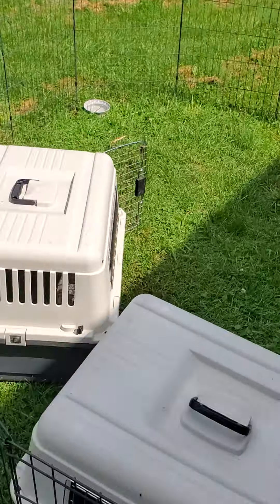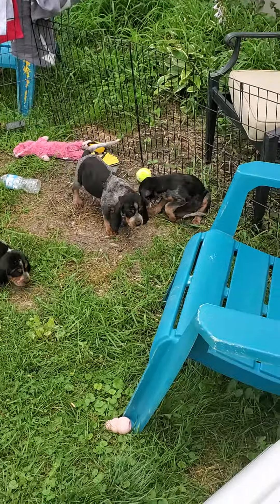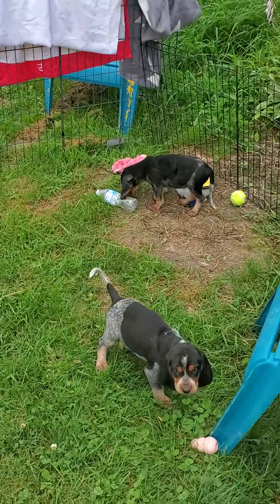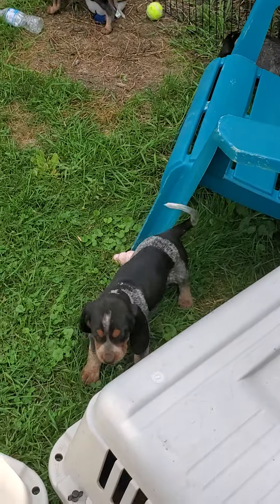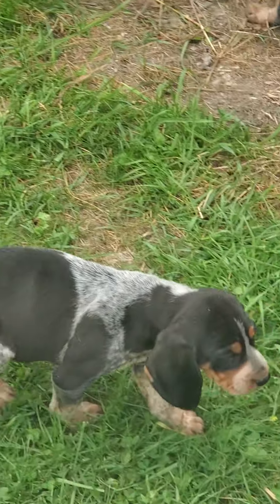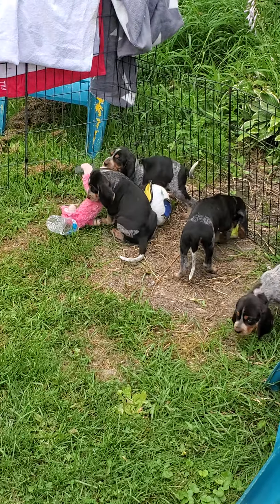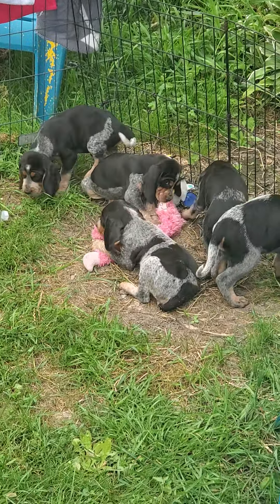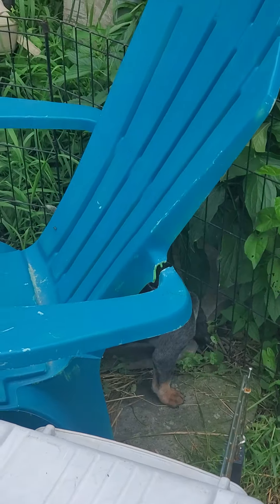Home from the V.E.T. with BLUETICK COONHOUND PUPPIES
Remingtons pups all received a clean bill of health!